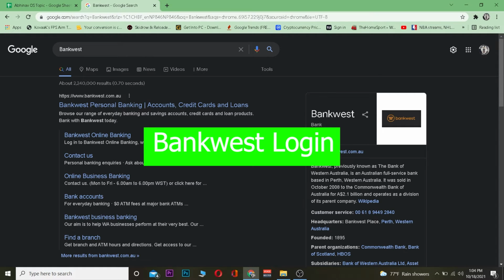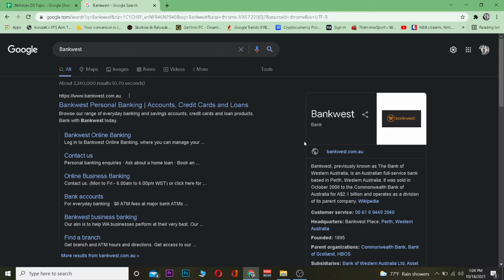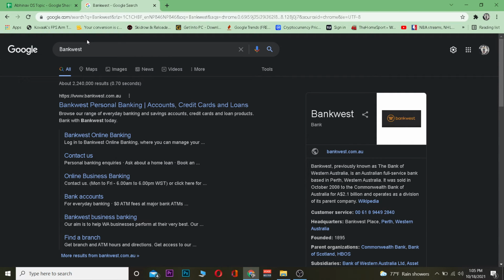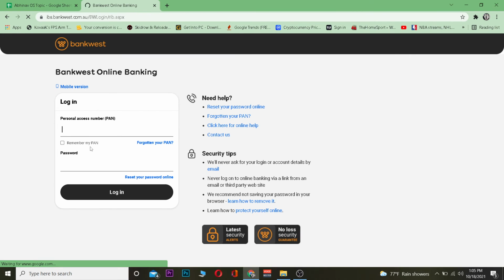How To Login to BankWest Online Banking Account | bankwest.com.au Login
In this video I'm going to show you how to login and access Bankwest bank online banking account in a few easy steps.

In this video, we're going to go over the basics of accessing your bank account using Bankwest's online banking service. It's really simple! You'll see that it only takes two minutes or less to get logged in and start transferring money between accounts. Let me walk you through the process step by step so you can take advantage of all the great features we offer at our site.
2. Enter your personal access number and password respectively as shown in the video.
3. Click on the login button.

0:00 - Intro
0:39 - How To Login to BankWest Online Banking Account
1:00 - Outro